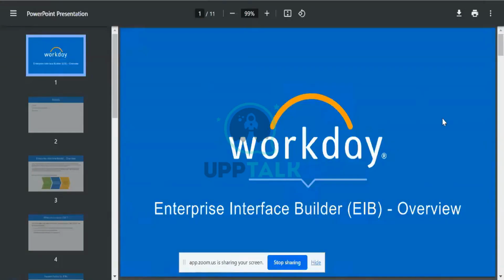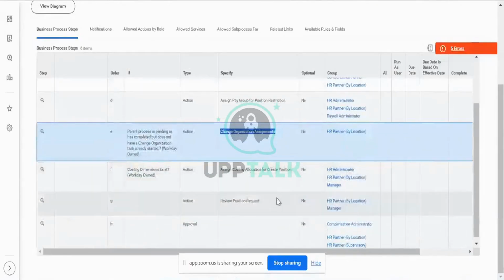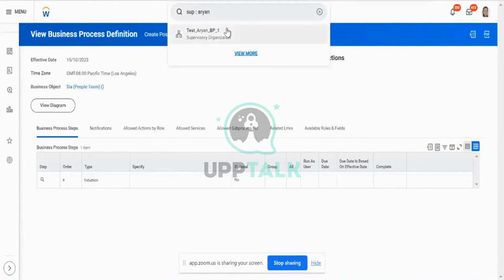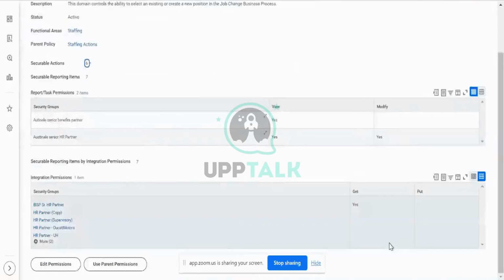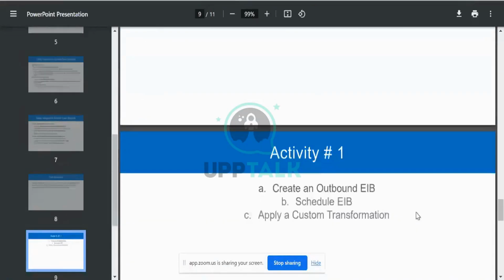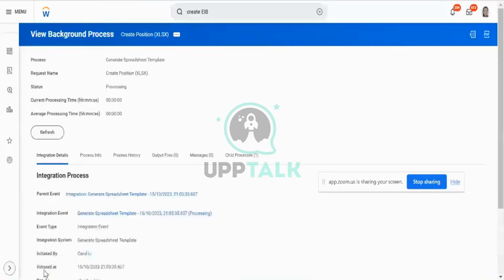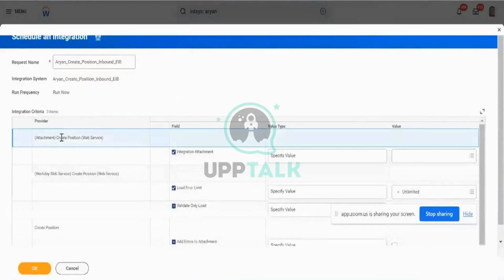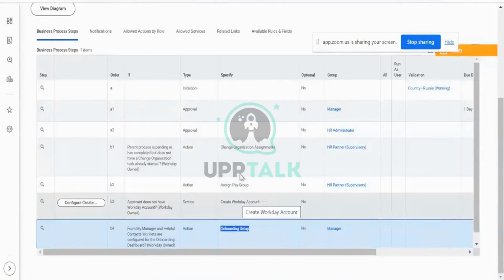Workday HCM Enterprise Interface Builder & Outbound EIB | Workday HCM Course | UppTalk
🚀 Welcome to UppTalk’s Workday HCM Enterprise Interface Builder (EIB) Tutorial!

Learn how to automate data exchange in Workday HCM using Enterprise Interface Builder (EIB) and Outbound EIB to seamlessly integrate your Workday environment with external systems.

Perfect for Workday developers, analysts, and consultants, this step-by-step session simplifies one of the most essential integration tools in Workday.

👨‍🏫 What You’ll Learn in This Video:

✅ What is Workday Enterprise Interface Builder (EIB)
✅ Understanding Inbound vs. Outbound EIB
✅ Step-by-step process to create and configure EIB
✅ File formats, templates, and security setup
✅ Using Workday Studio vs. EIB – key differences
✅ Scheduling and automating outbound integrations
✅ Best practices and real-world EIB examples
✅ Common EIB errors and troubleshooting techniques

💬 This video is your ultimate guide to mastering EIB and Outbound integrations within Workday HCM!

Explore More:

Workday HCM EIB
Workday Outbound EIB
Workday HCM Core Concepts
Workday Integration Builder
Workday HCM Reporting
Workday EIB File Formats
Workday Studio Overview
Workday HCM Data Loading
Workday HCM Business Process
Workday HCM Reporting in Depth
Workday HCM Core HR